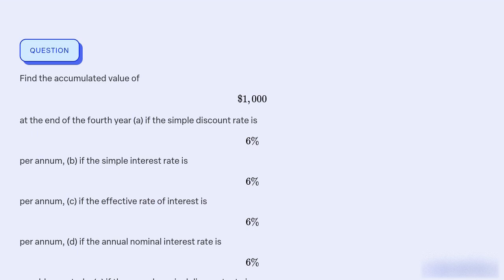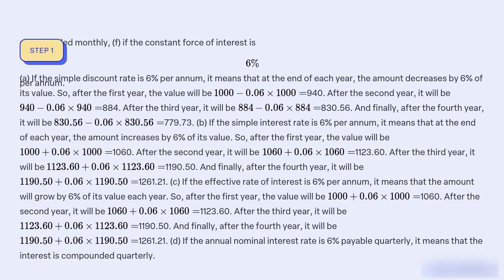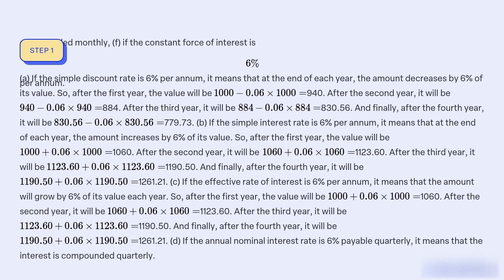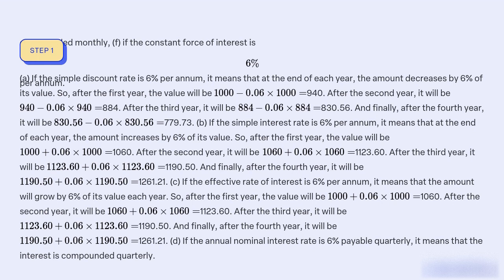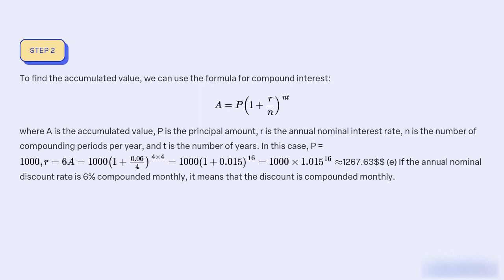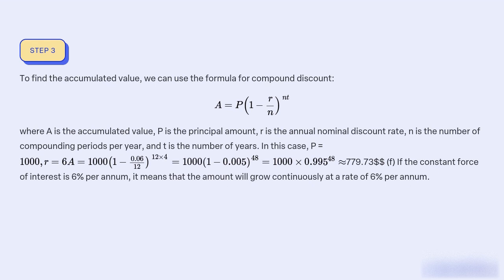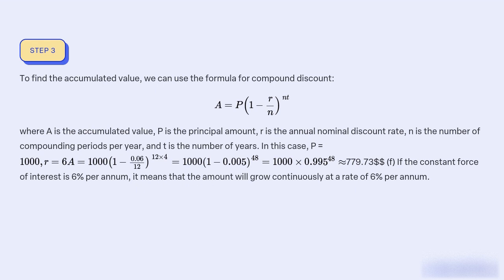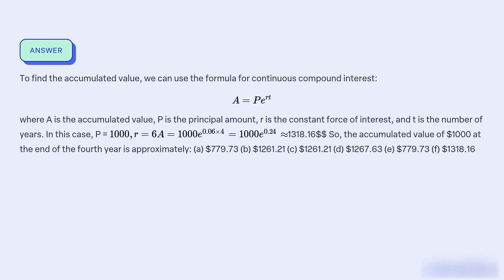find the accumulated value of 1000 at the end of the fourth year a if the simple discount rate is 6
Find the accumulated value of
at the end of the fourth year
(a) if the simple discount rate is
per annum,
(b) if the simple interest rate is
per annum,
per annum,
(d) if the annual nominal interest rate is
payable quarterly,
(e) if the annual nominal discount rate is
compounded monthly,
(f) if the constant force of interest is
per annum.